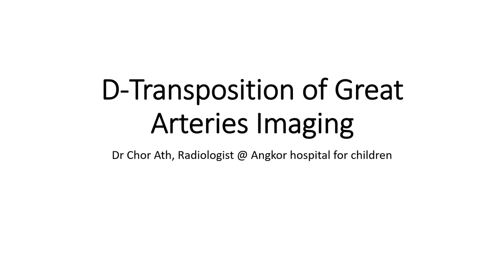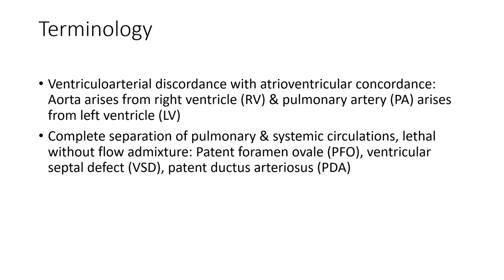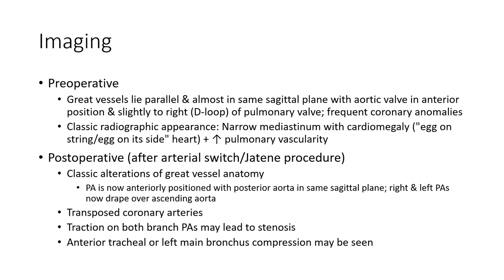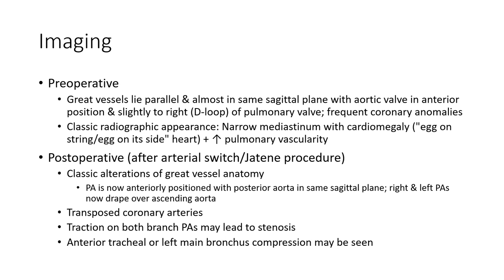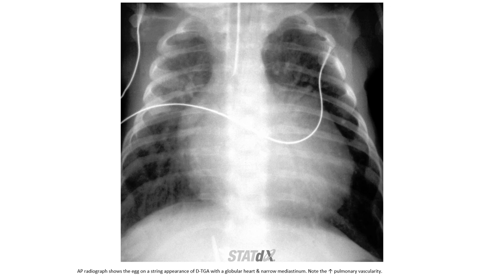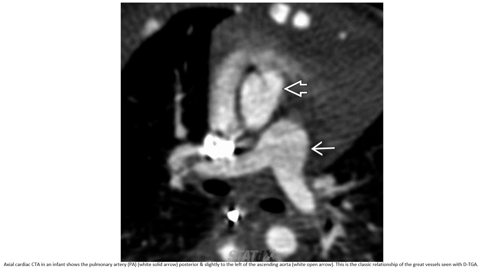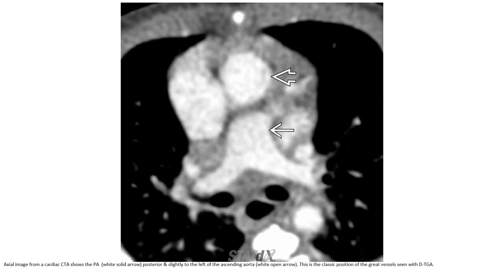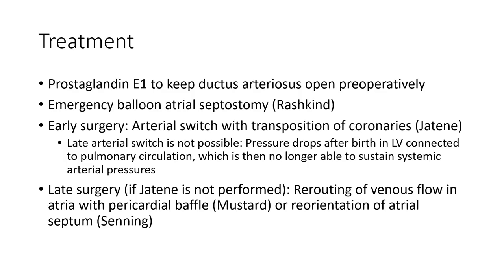D-Transposition of Great Arteries Imaging